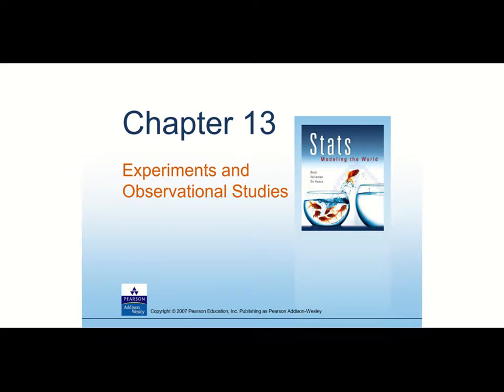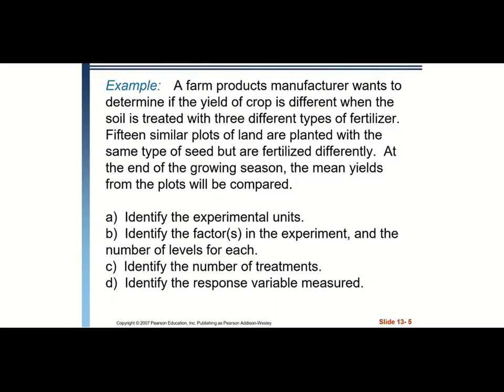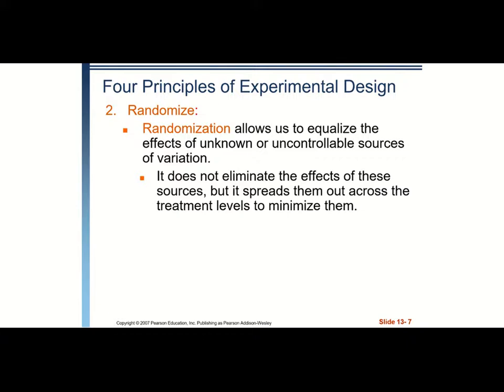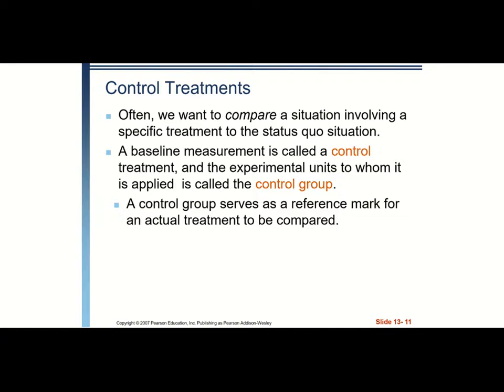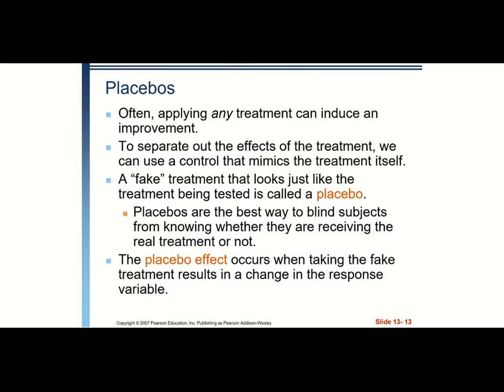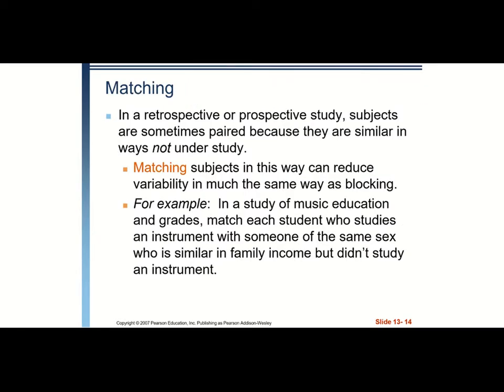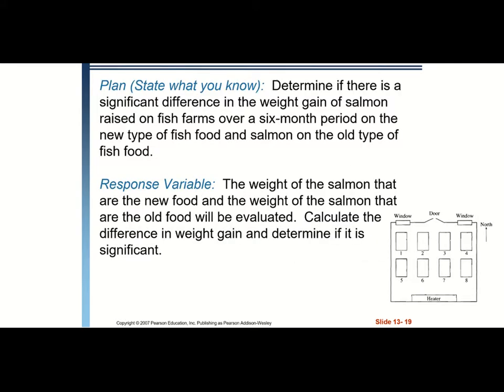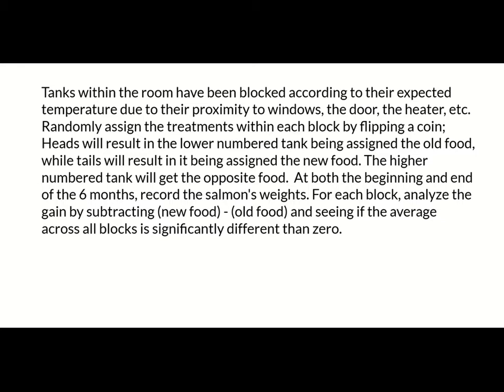AP Stats: Ch 13 Video - Experimental Design